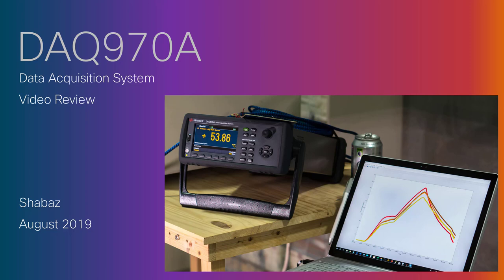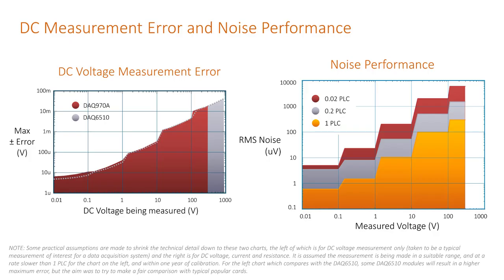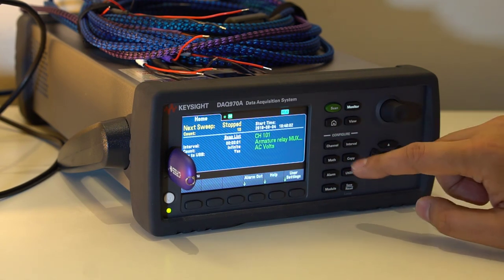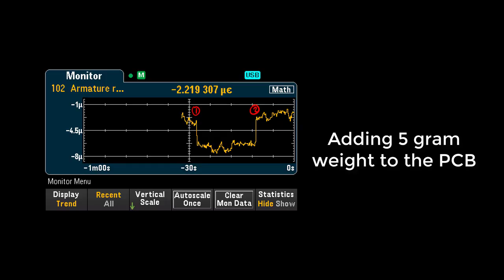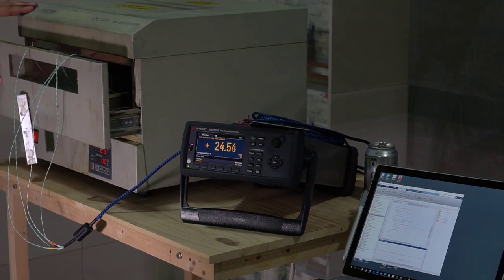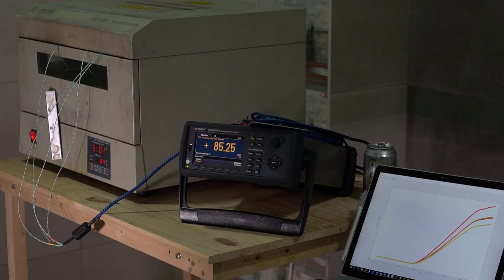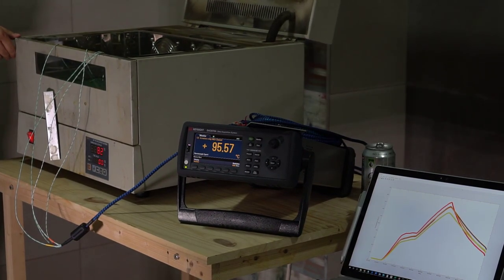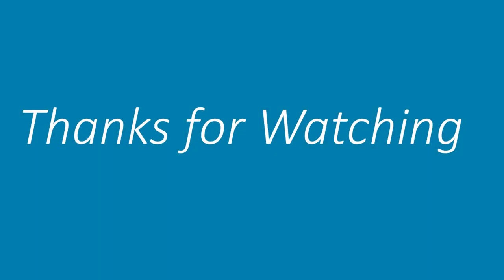Keysight DAQ970A Data Acquisition System Review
This 11-minute video covers an incredible test instrument for running multiple tests in parallel, for testing lots of samples in production, or for probing multiple different things in a circuit or system. It provides a lot of insight for engineers (production, test and design engineers) and also highly useful for science - the 6.5 digit resolution helps here! This is just a short review, but for the full detail there is a longer text-based review with photos, and comments section, at element14